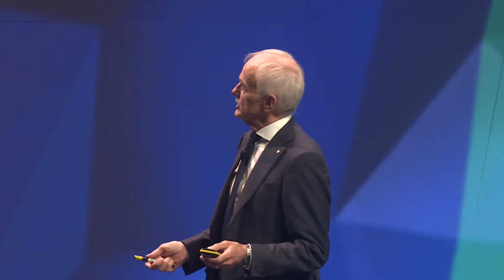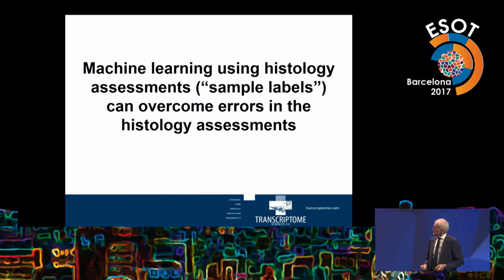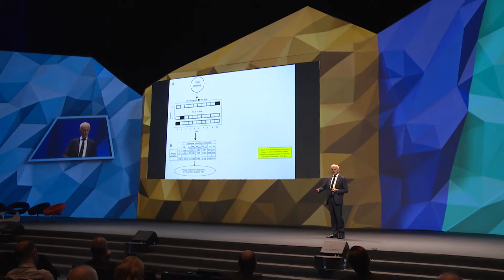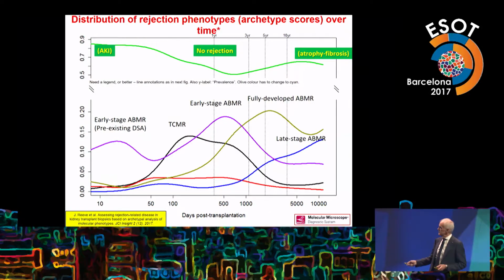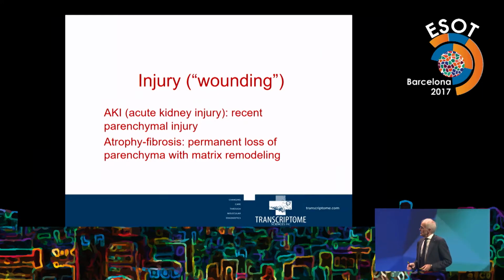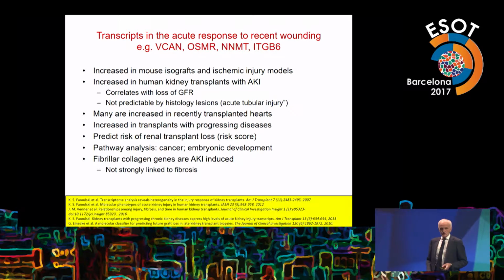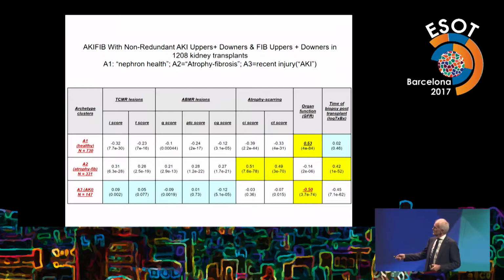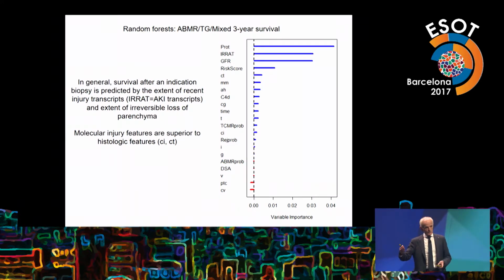1070 SOTA6 Phenotypic diversity of rejection and allograft dysfunction Phil Halloran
This video is part of a series recorded at the congress for the European Society of Organ Transplantation (ESOT) in Barcelona; September 24th to 27th 2017.

We believe we have achieved a new level of medical meetings in transplantation at the BigBangBarcelona conference. Transplantation has emerged from the decades of an early experimental procedure to an established first line therapy for organ failure. While mechanistic devices or fully artificial organs may be available in many decades from now, the fate of the patients suffering from organ failure today and in the next many years, will depend on the progress with achieve with transplantation now.

The discrepancy between the high demand and the shortage in organs available remains a challenge. Amongst the many obstacles highlighted at the congress, progress in transplantation with organs from living donors but also advancements in normothermic perfusion and other seminal technologies will be addressed. Novel drugs, protocols for immunomodulation and tolerance but also surrogate endpoints for clinical trials in order to enhance the drug development remain critically important topics in the field. The BigBangBarcelona congress might help to refine our knowledge of basic science and clinical concepts to improve transplantation in a holistic approach.

Thank for joining us at BigBangBarcelona.

Josep Maria Grinyò and Stefan Schneeberger
Scientific Program Committee Chairs